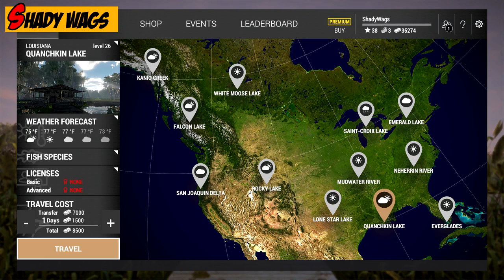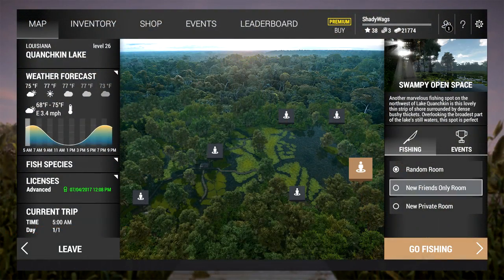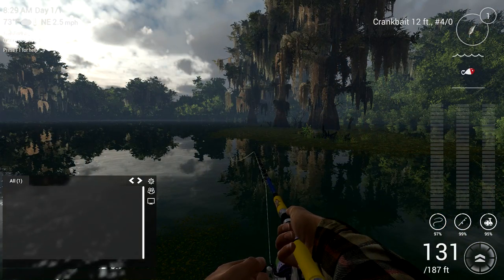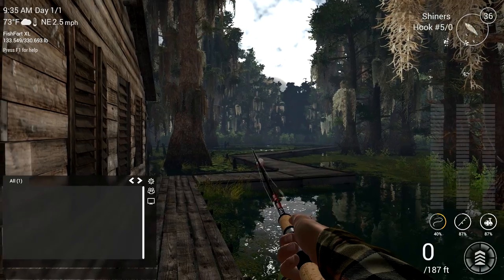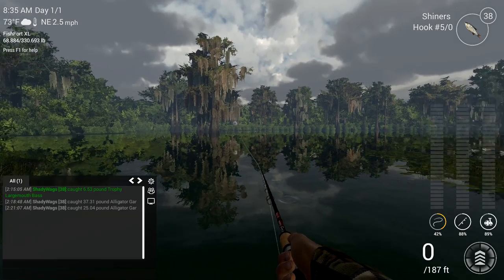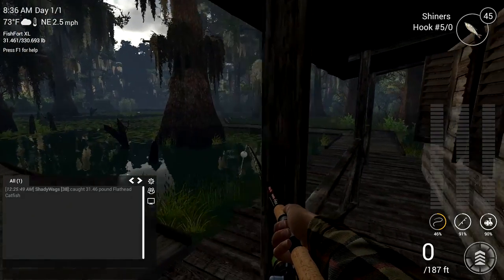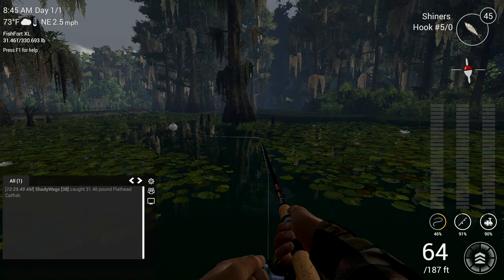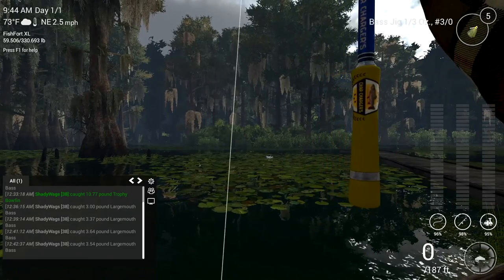Fishing Planet - Quanchkin Lake - Alligator Gar, Catfish, Large mouth Bass ***MONEY SPOT*** (2017)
In this Fishing Planet guide I will show you how and where to catch Flathead Catfish , Alligator Gar, and Largemouth Bass on the Quanchkin Lake in Louisiana

🡺 Help small YouTube channels GROW!

🡺 Feeling Generous?